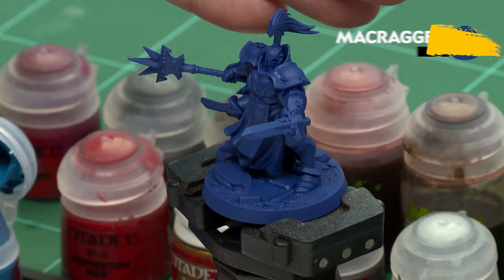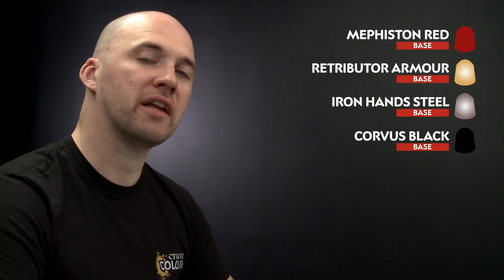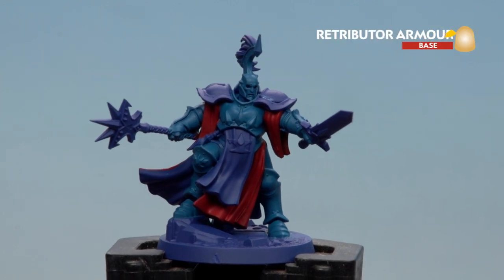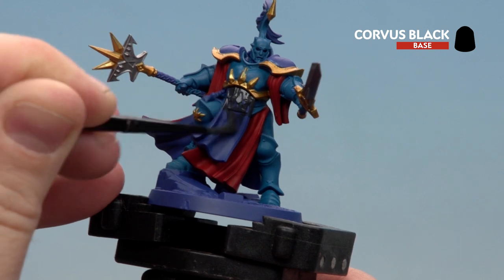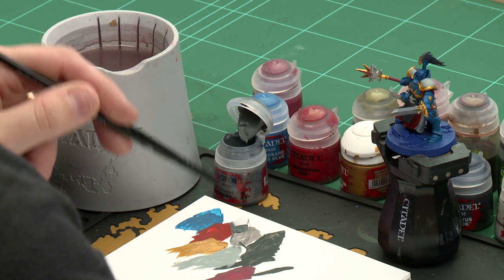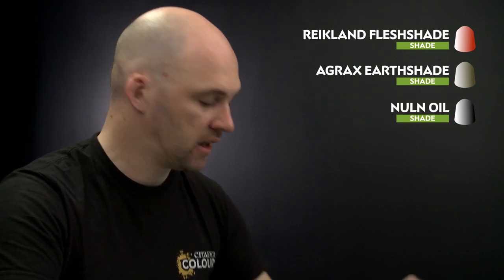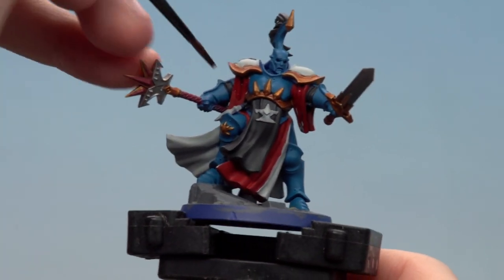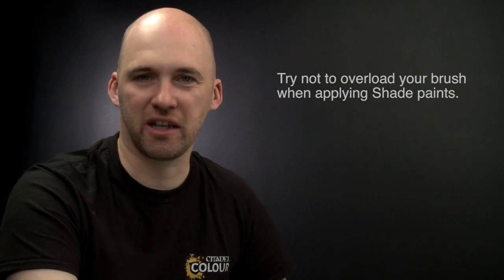How to Paint: Battle Ready Uran Trueblade – Classic Method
Got Stormvault? Looking to paint Uran Trueblade? Just follow our nifty guide.